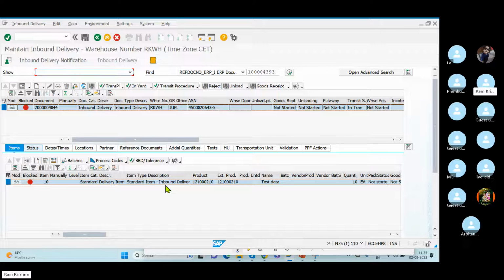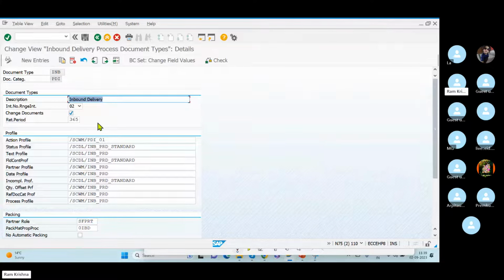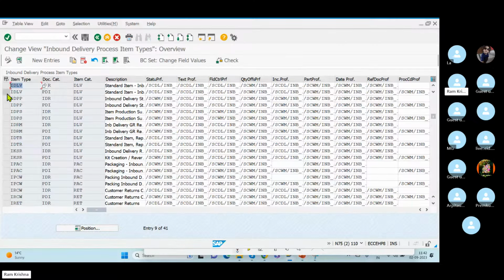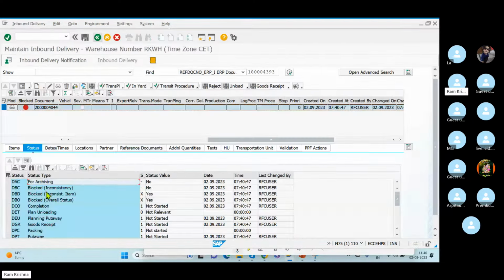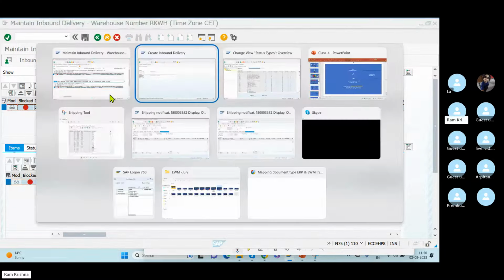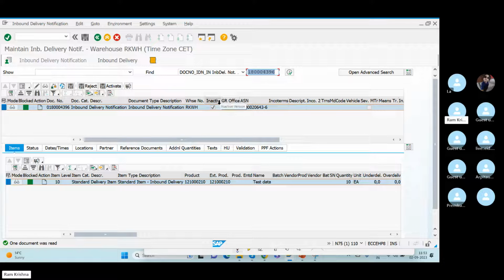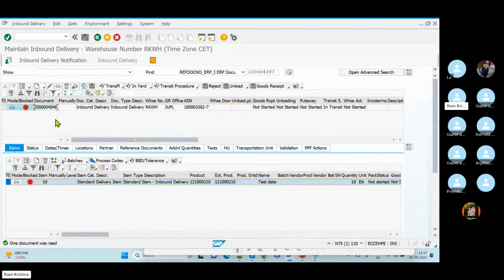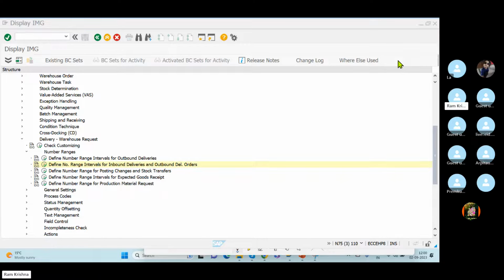SAP EWM- Topic 19 - Selection Profiles in EWM for the inbound delivery